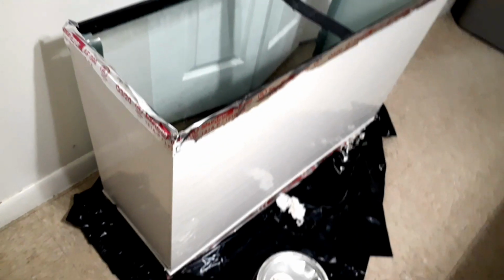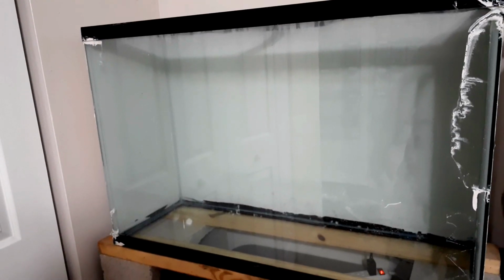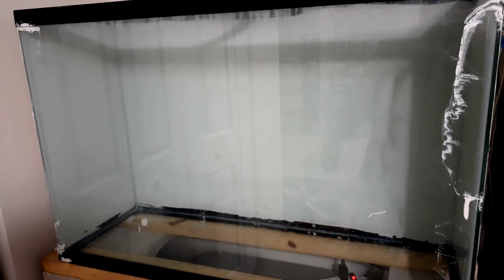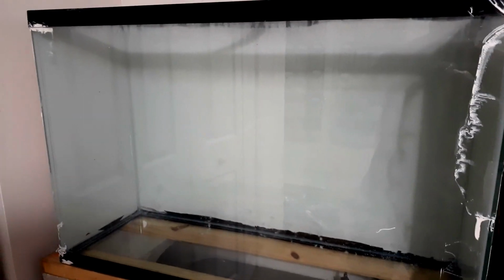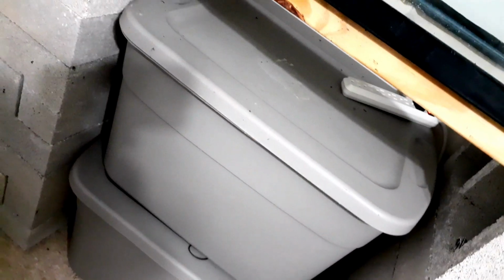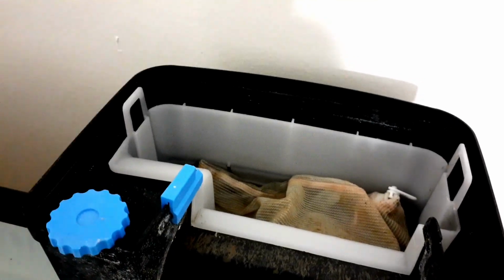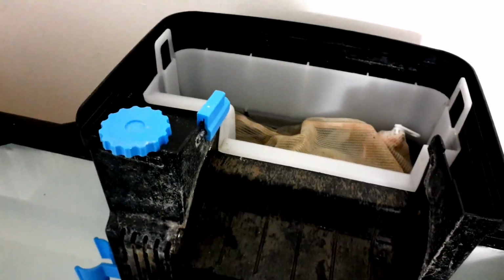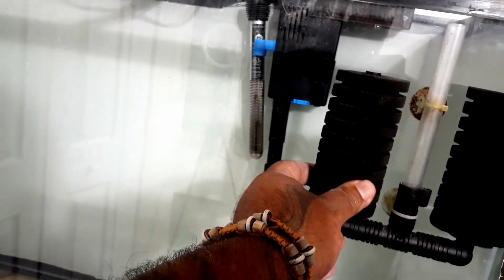SETTING UP A 45 GALLON TROPICAL AQUARIUM DISPLAY FISH TANK FOR LIVESTREAMING.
IN THIS VIDEO I AN GOING TO CONTINUE WORKING ON MY 45 GALLON TROPICAL AQUARIUM FISH TANK. IM GOING TO SHOW YOU THE FILTRATION SYSTEM ( TIDAL 55 ) AND SHOW YOU THE RESULTS OF MY AQUARIUM BACKGROUND PAINTING ATTEMPT.

(MOTTO)
I stay cool, and dig all jive,
That's the way I stay alive.
My motto,
as I live and learn,
is
Dig and be dug
In return.
(Langston Hughes)

🥴🤪(AQUA FUNK ON TSU)
Hey, come join me at Tsū, the social that pays!
Tell them @AquaFunk sent you.